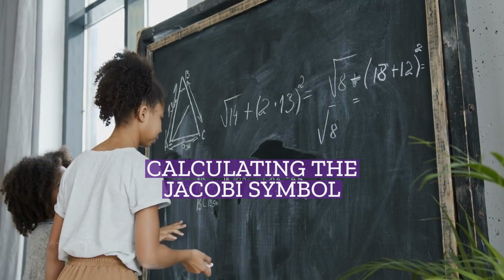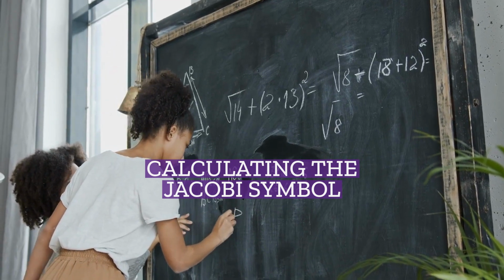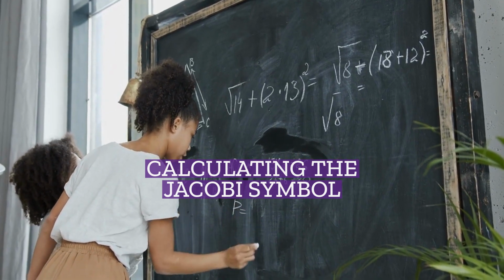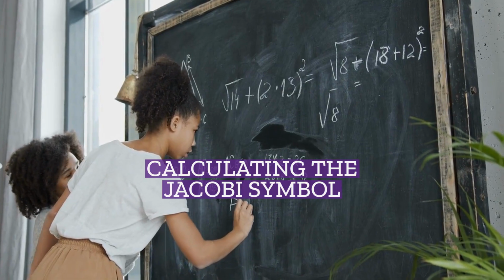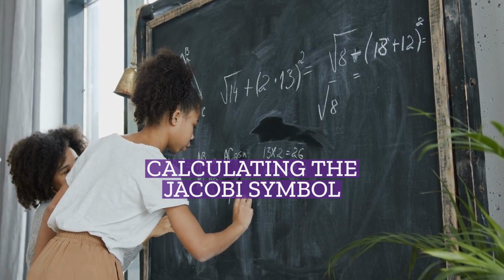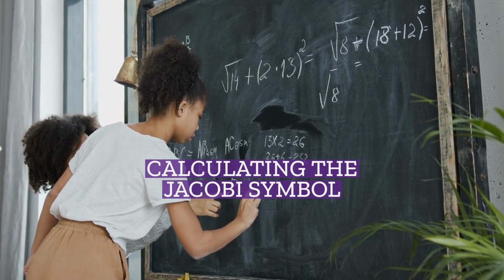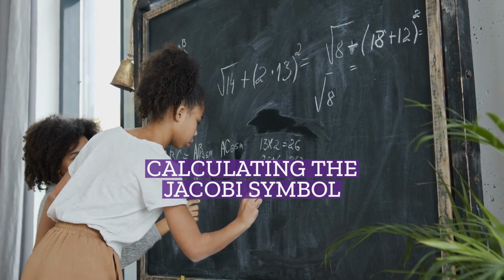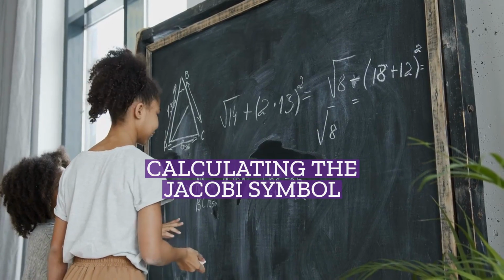Jacobi symbol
Jacobi symbol for various k (along top) and n (along left side). Only are shown, since due to rule (2) below any other k can be reduced modulo n. Quadratic residues are highlighted in yellow — note that no entry with a Jacobi symbol of −1 is a quadratic residue, and if k is a quadratic residue modulo a coprime n, then, but not all entries with a Jacobi symbol of 1 (see the and rows) are quadratic residues. Notice also that when either n or k is a square, all values are nonnegative.
The Jacobi symbol is a generalization of the Legendre symbol. Introduced by Jacobi in 1837, it is of theoretical interest in modular arithmetic and other branches of number theory, but its main use is in computational number theory, especially primality testing and integer factorization; these in turn are important in cryptography.